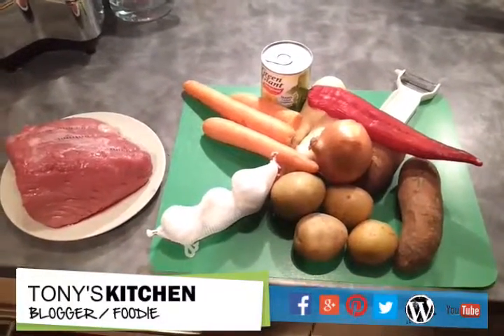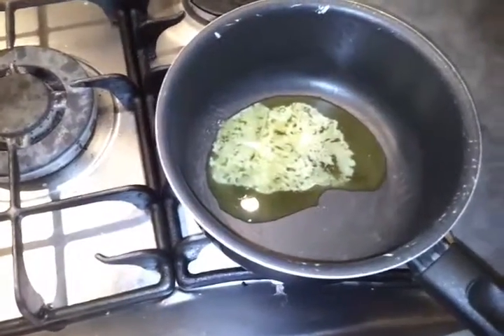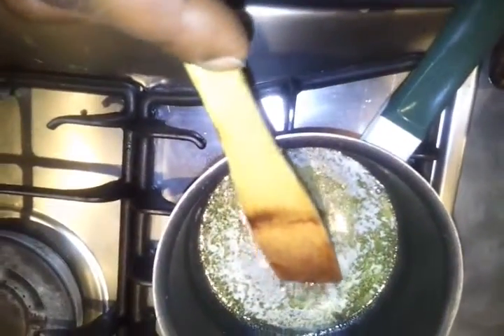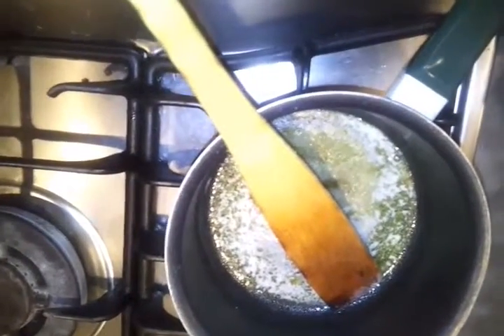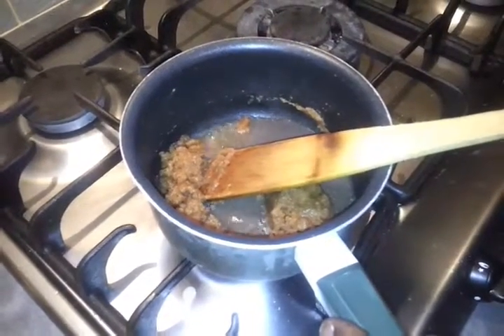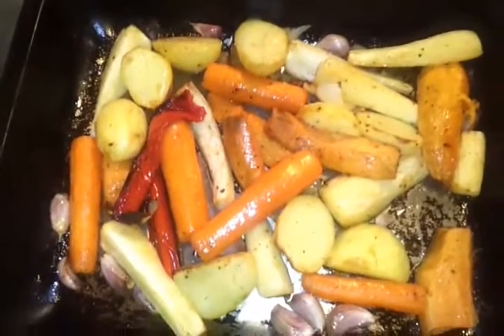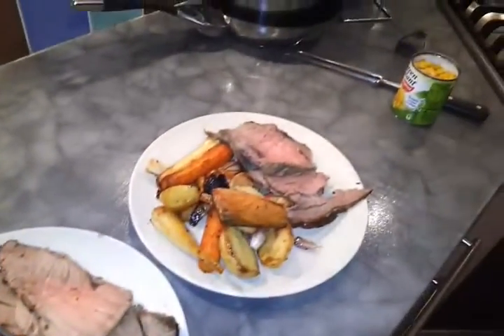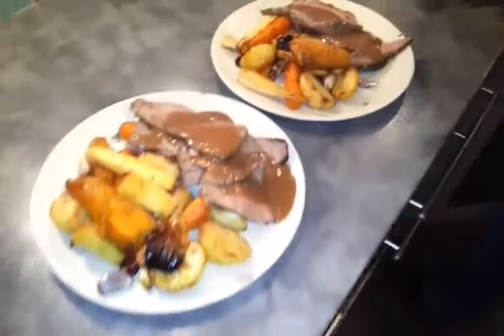Tony's Lazy Roast Topside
Roast topside of beef with roast veg - talk about a lazy roast!
But it's all about the gravy really!

I really wanted to go for rare to med rare but Mr Will could handle the thought of that so we had to go medium instead ..

Can you tell I'm a bit fanatical about getting the gravy brown?